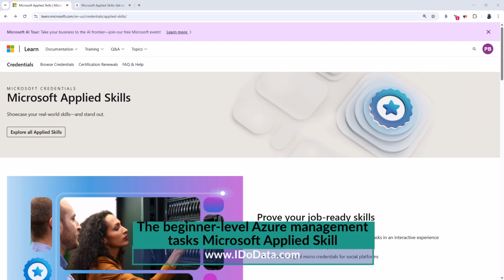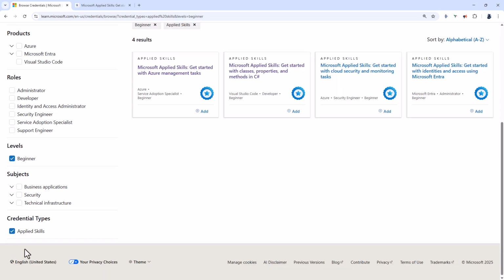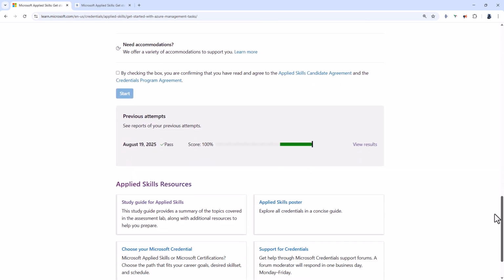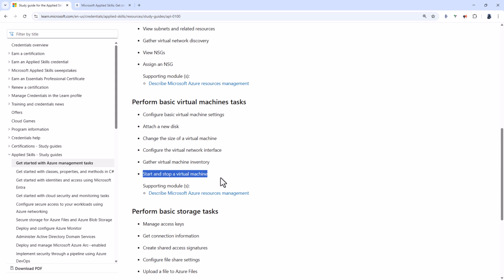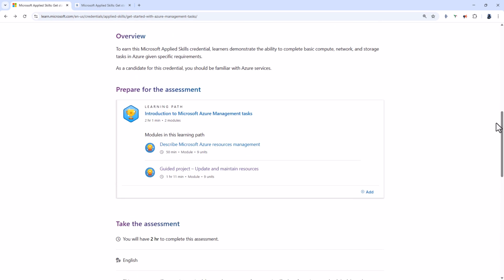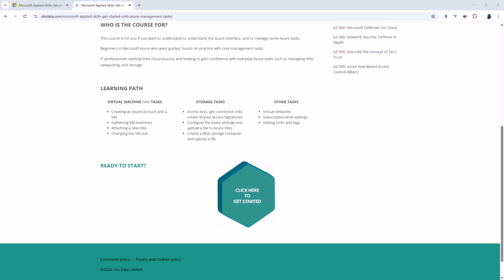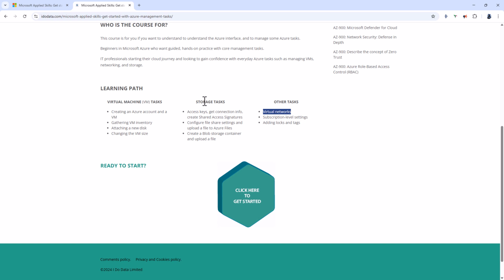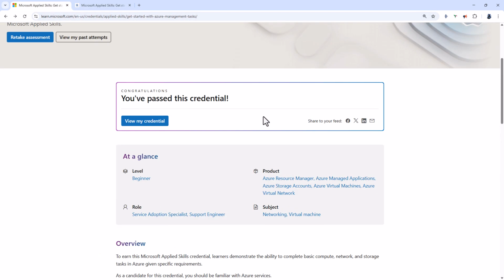How to get certified for Azure management tasks with no prior experience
To have a look at our Azure management tasks course, go
In this video, we're going to see how you can get accredited in Azure management tasks, even if you don't know any just yet. Microsoft Applied Skills give you an accreditation for your skills, and your skills are assessed in your own home or office. Learn about:
Perform basic subscription tasks
Perform basic network services tasks
Perform basic virtual machine tasks
Perform basic storage tasks